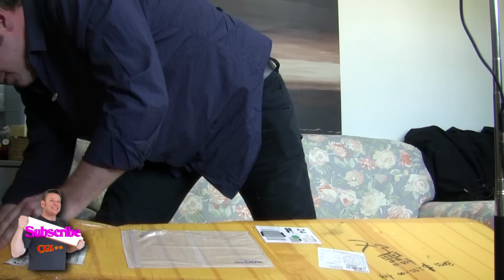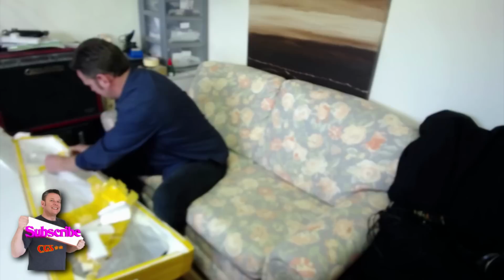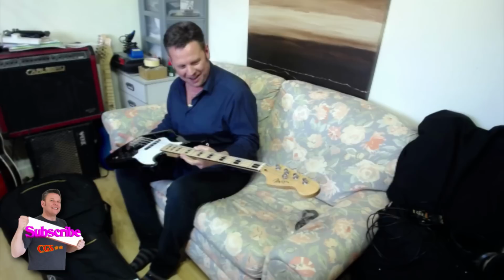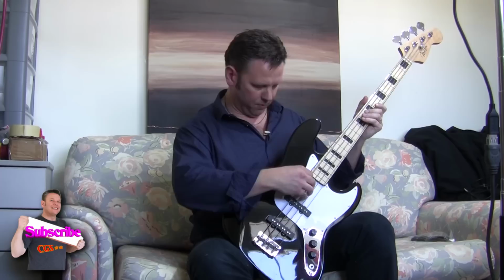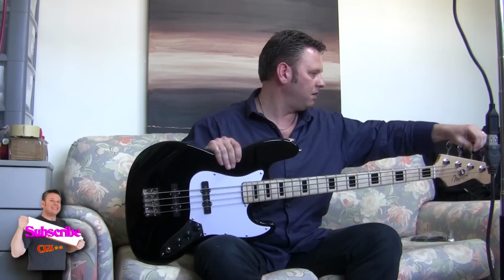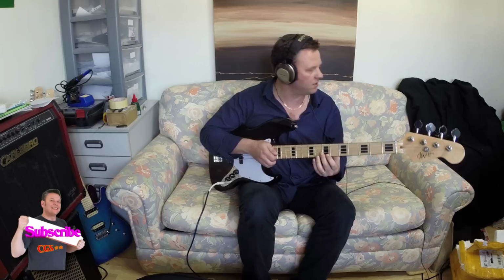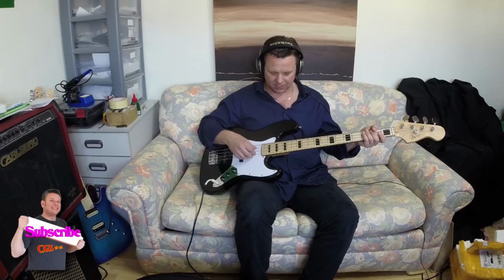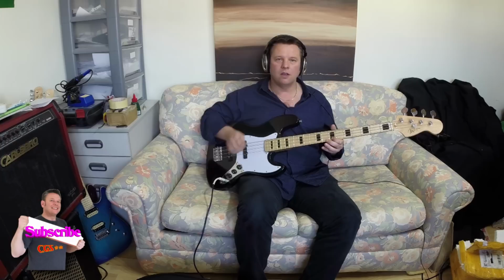Unboxing Fender Jazz Bass Chinese Copy Geddy Lee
chinaguitarsceptic.com - the place for on line reviews of guitars from China and beyond!

It had to happen eventually. Well actually 2 things had to happen eventually and both occurred together:

1. I bought a Bass!
2. I bought it from Cathy at Empress OEM

Very impressed with the bass in every way, I honestly could not find fault in it and I don't think that was just because I'm not a bass player. The build, fit and finish on this one has been excellent and the communication was too.

Still not a recommendation as I will never do that but I am pleased and impressed with Cathy and her ability to follow precise instructions on a custom build. Worth the extra wait and money.
My sincere apologies for the quality of this video, my left camera was on a low quality setting and I forgot to press record on the R16 sound desk so had to cobble together the play through after the initial video was made. So it all seems a little disjointed and I don't think I even mention Cathy! This is why this unboxing has taken so long to produce as I had to work on rescuing something watchable.

There will be a follow up with a proper bass player demo.

:o)

You have but one life - live and enjoy it. Peace :o)

MILTON GUITARS CHANNEL

If you are interested in not infringing the trademarks of US branded guitars - please see my custom guitars channel MILTON GUITARS UK, where I hope to encourage folks to buy quality Chinese guitars at very affordable prices without ripping off the brands. :o)

HAVE YOUR INPUT - THE CUSTOM NEW PROTOTYPE DESIGN INTERACTIVE:

IF your really do want to have an input into a new design and build project I am really keen to hear from you - Send your Body and Headstock jpg designs to:

If you would like to see your photo behind my sofa in one of my videos simply email them to and I will use all 'suitable' shots.

The China Guitar Sceptic channel  would like to draw your attention to the fact that this channel seeks in no way to promote, sell or encourage the purchase of any items that infringe any manufacturers trademarks. However we would also like to point out that while counterfeiting and
selling of counterfeit items is illegal in most countries, in almost all, it is not illegal to buy or own such goods, merely at the moral and ethical discretion of the buyer.

The China Guitar Sceptic channel seeks only to provide those with an interest in guitars made in China with the best advice and honest guidance on the good the bad and the downright ugly truth about them. All information shared on this channel is, as far as we can be sure, one hundred percent factual and where we can't be sure all opinion or conjecture is explicitly stated.

This channel will always encourage you to avoid buying  counterfeit products and through Milton Guitars Channel also seeks to provide a real alternative. We hope that you will respect the intent in making these videos and helping you to make informed decisions based on facts and the truth.

This channel is entirely independent and receives no sponsorship, support, backing or funding from any guitar manufacturer, distributor or outlet.

Please keep your comments balanced and polite as all profane or abusive postings will be immediately deleted and the poster blocked from the channel. If you don't feel that you can abide by this simple request then please just keep your thoughts to yourself. Thank you.